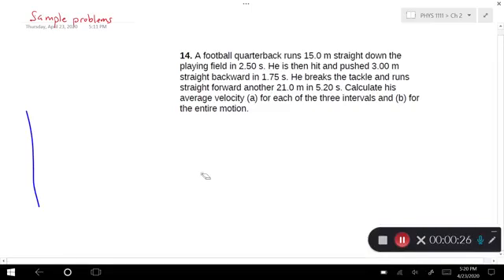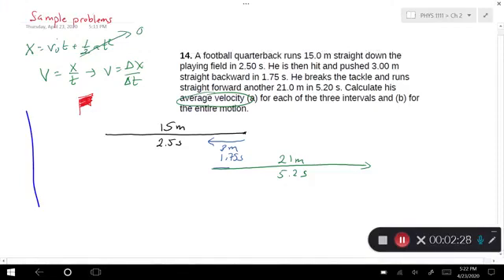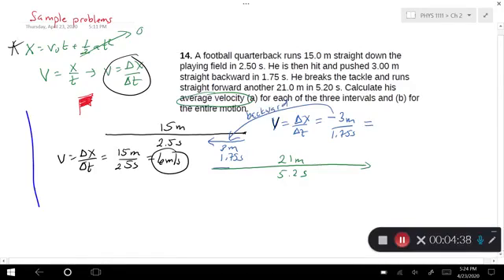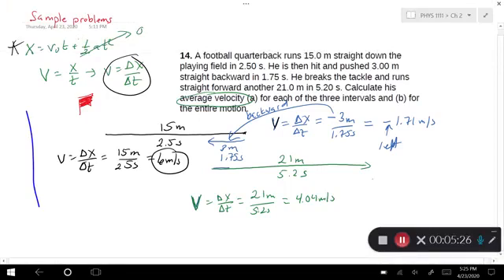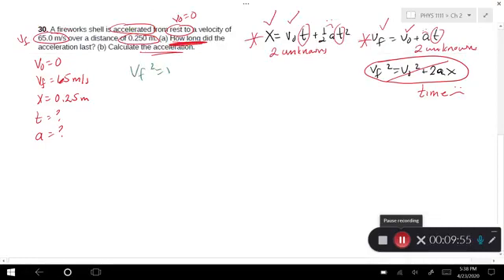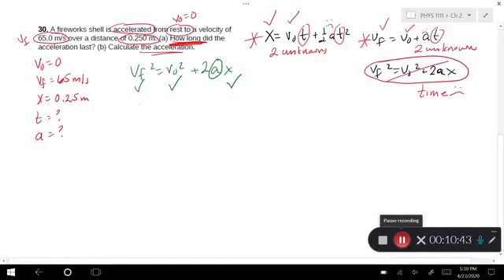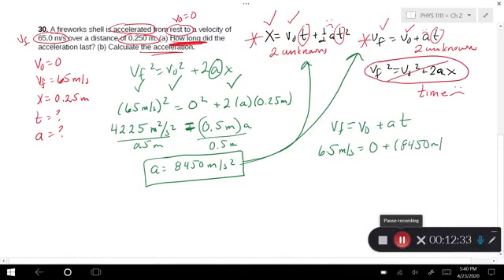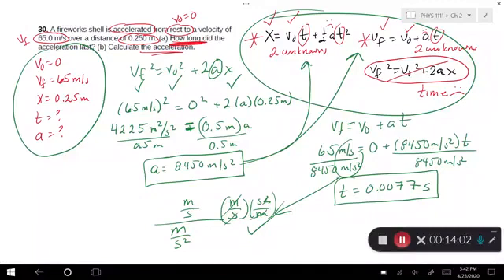Motion: Example Problems Part 2